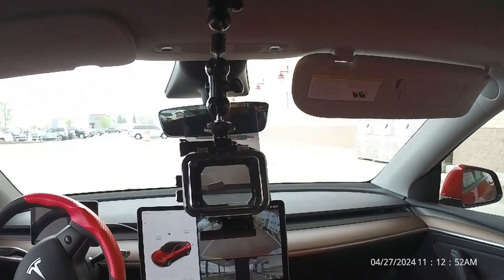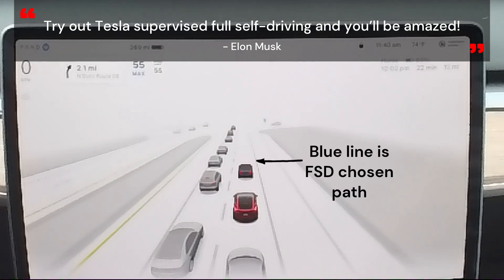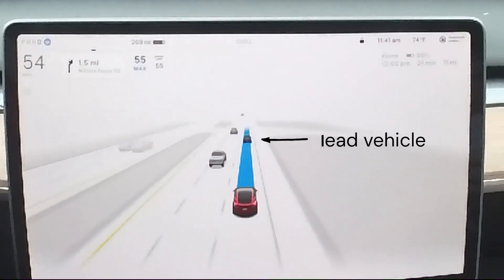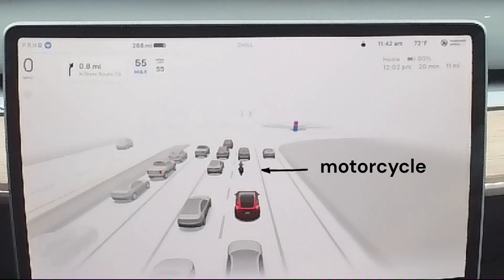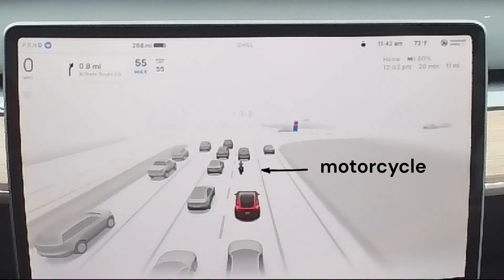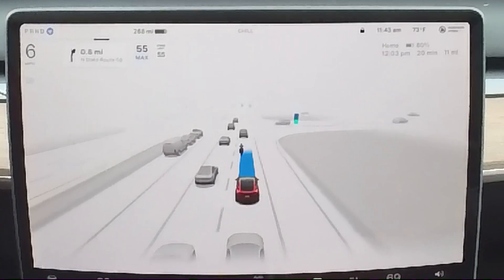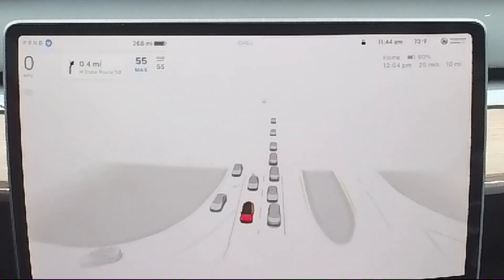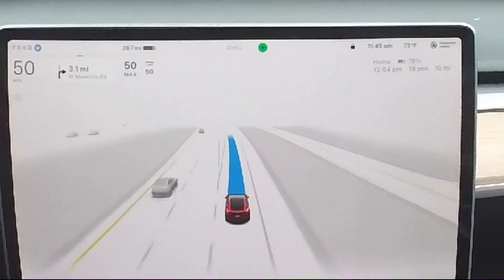A window into the most advanced artificial mind available to consumers.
The Tesla screen is a window into the most advanced artificial mind available to consumers. The 3D visualization represents a view into the mind of the artificial intelligence.